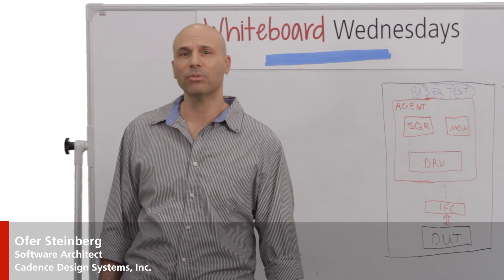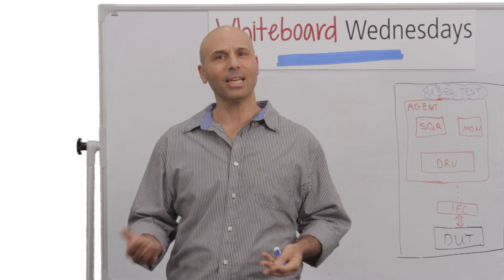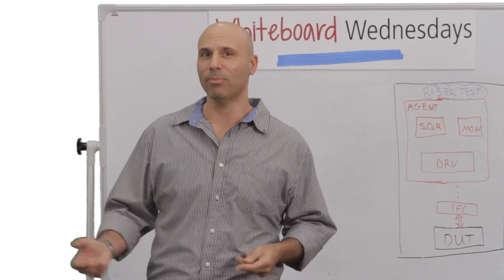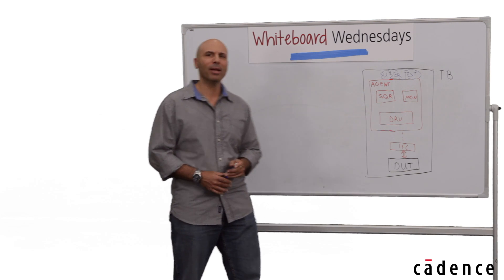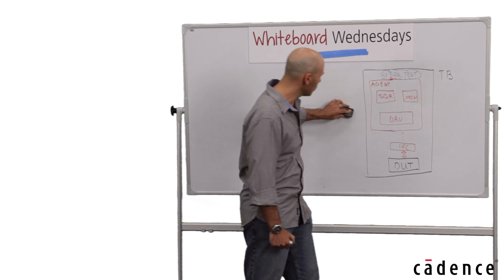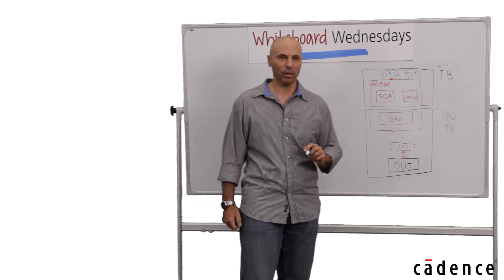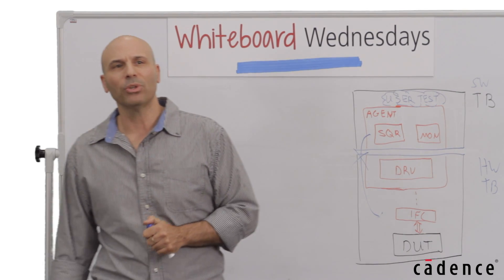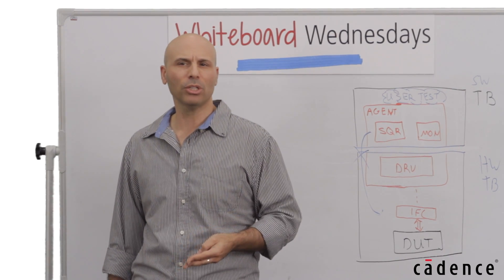Whiteboard Wednesdays - Creating an Acceleration-Ready Simulation Environment with Accelerated VIP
In this week's Whiteboard Wednesdays video, Ofer Steinberg explains how accelerated VIP can dramatically speed up verification and describes a method to simplify the application of a SystemVerilog UVM test environment to simulation-acceleration with the Palladium XP platform.